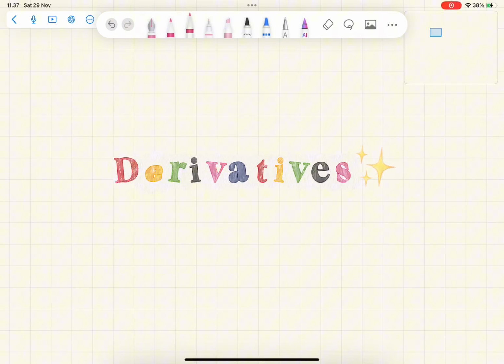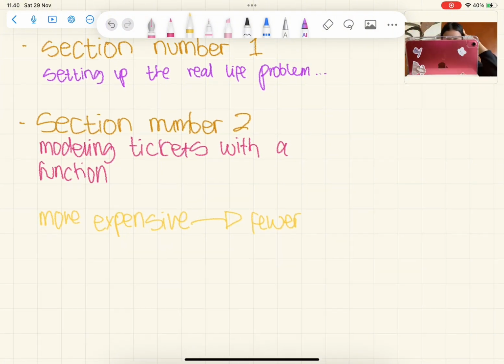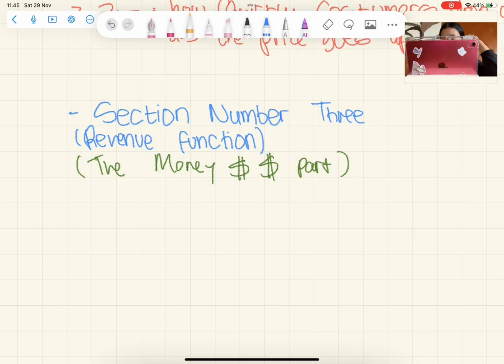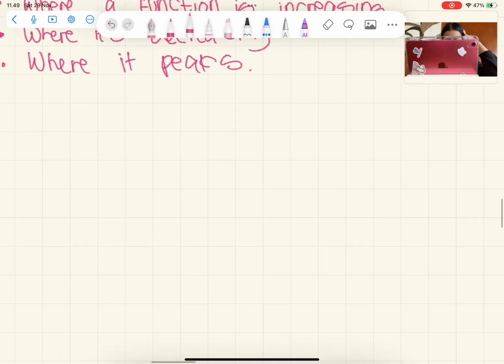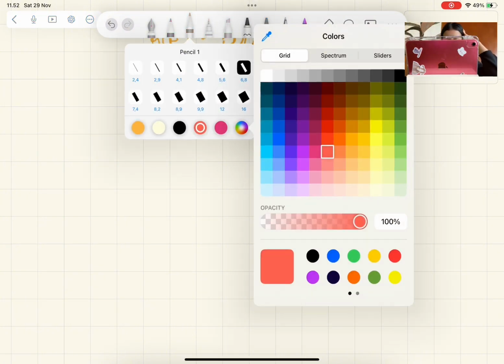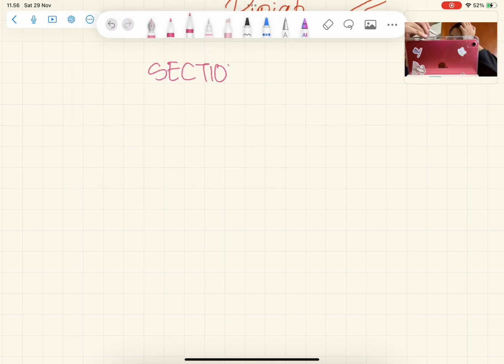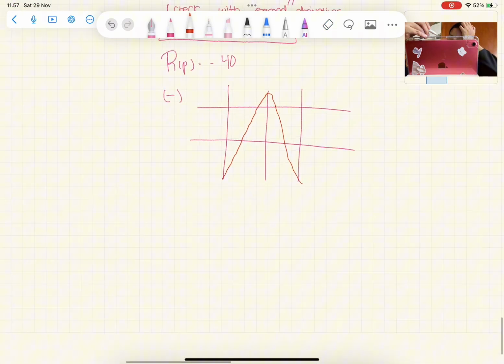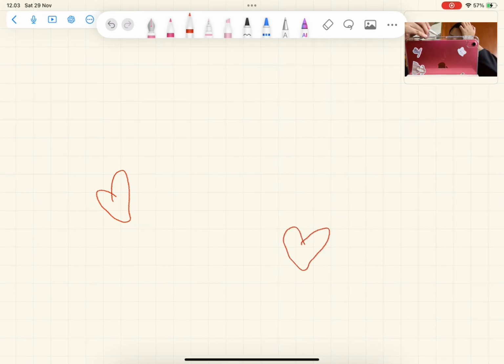Derivatives On Advanced Math | Turunan, Matematika Tingkat Lanjut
Video Pengganti PSAS
Aliza Zia R. 12-7